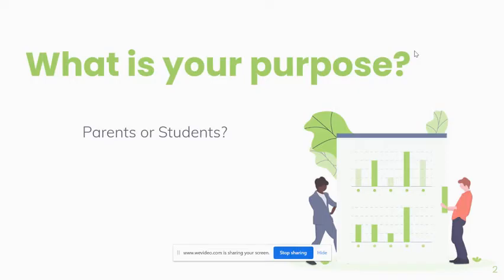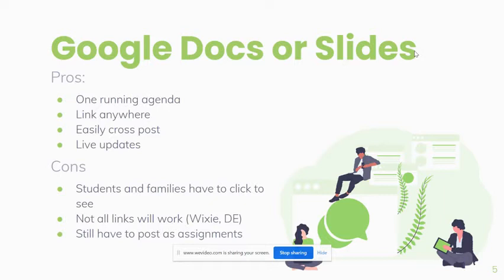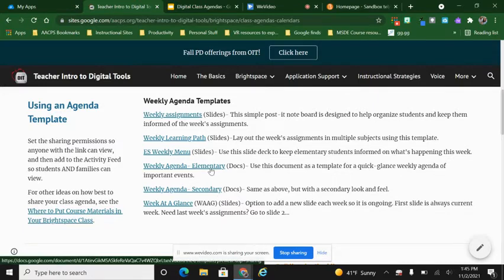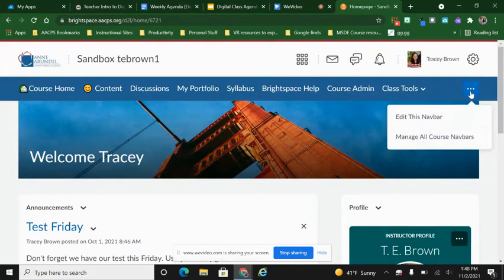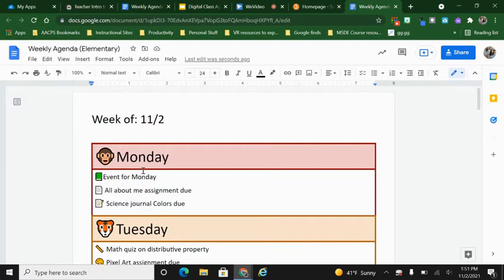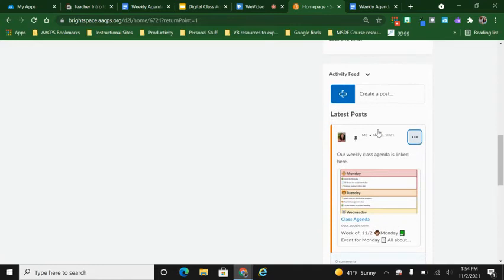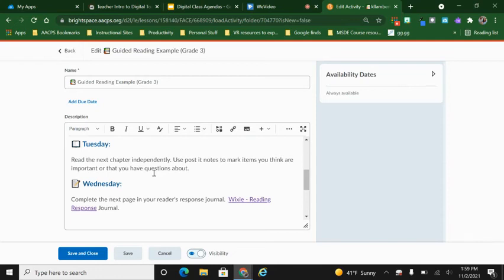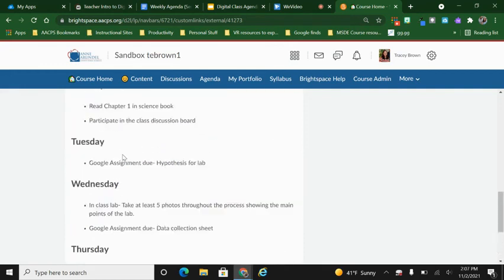Class agendas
In this video we explore options for posting an agenda in Brightspace of work students will do and due dates for assignments. Several examples are shared for different ways to create and share agendas depending on whether they are only for students, or if you want to share them with families as well.